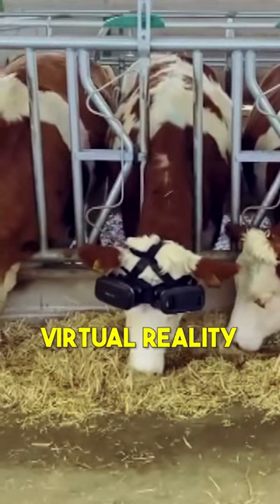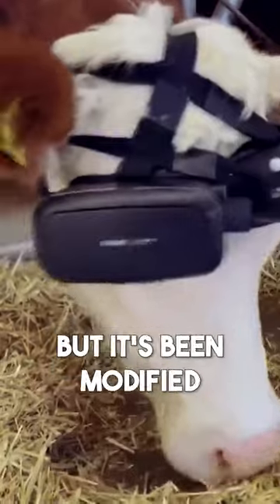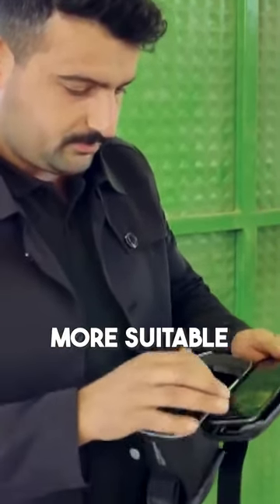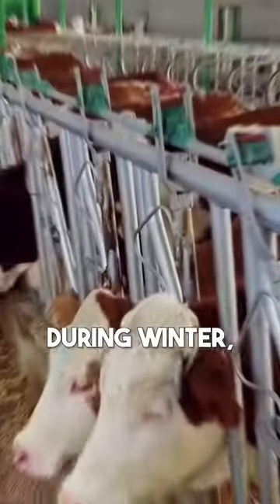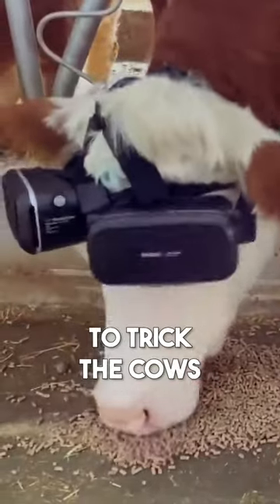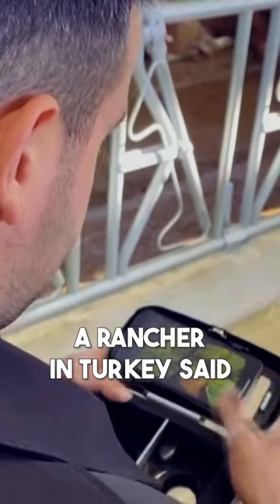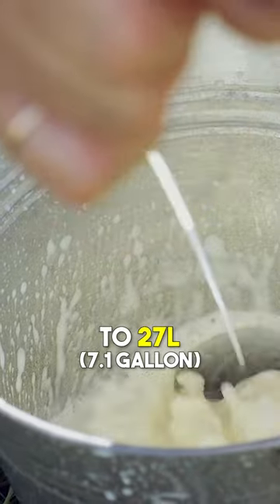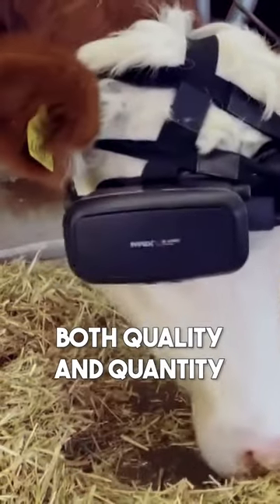Virtual Reality for Cows?!